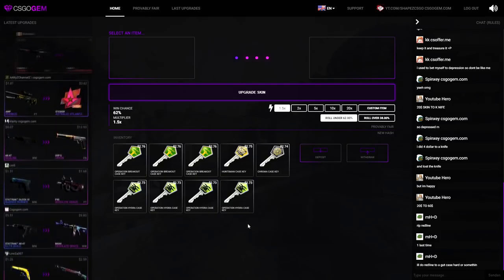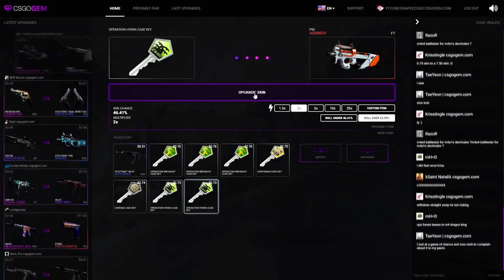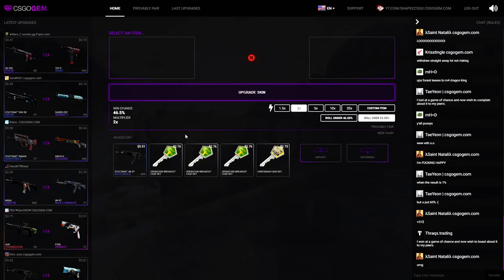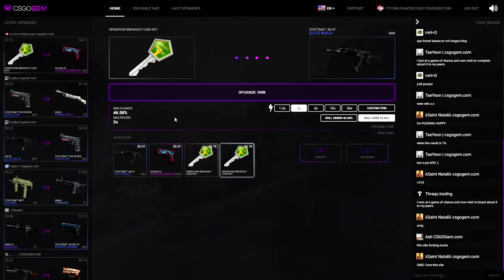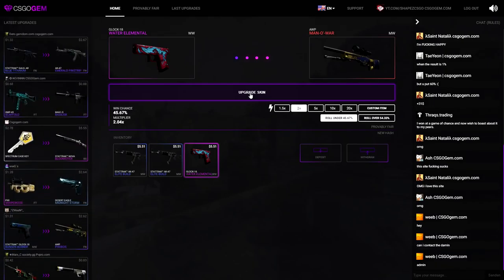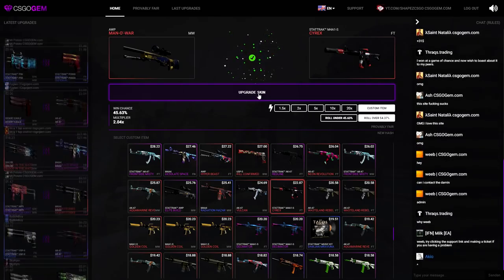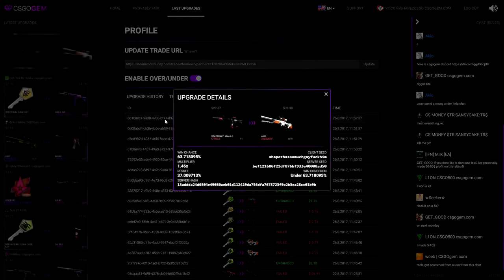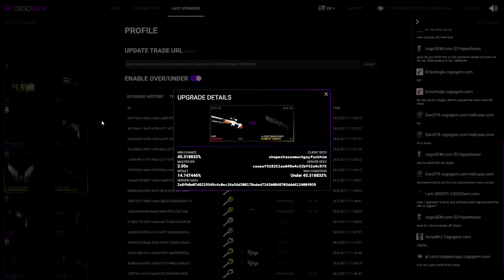UPGRADING A KEY TO A KNIFE ON CSGOGEM (SUCCESS!) | CSGO GAMBLING + GIVEAWAY